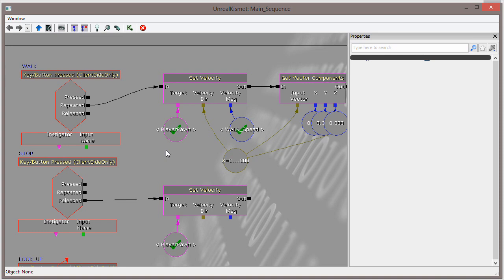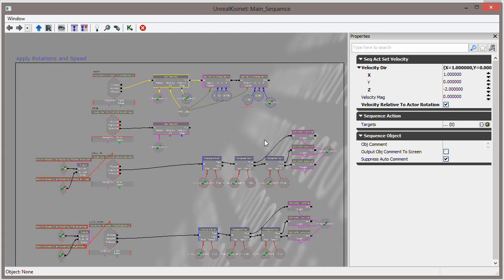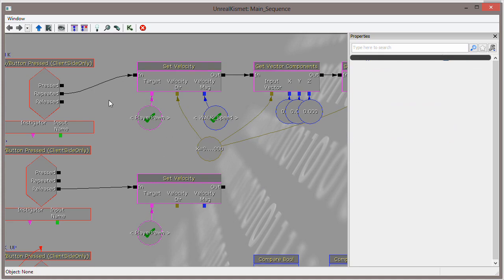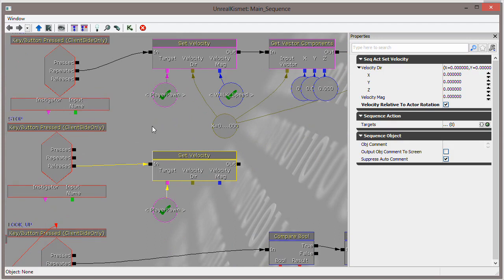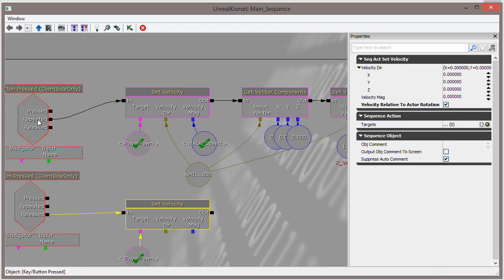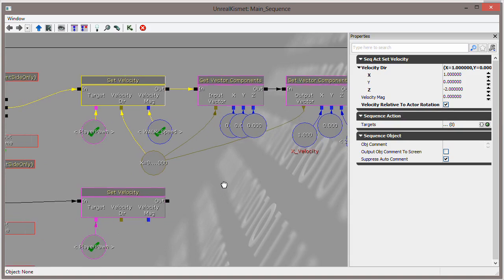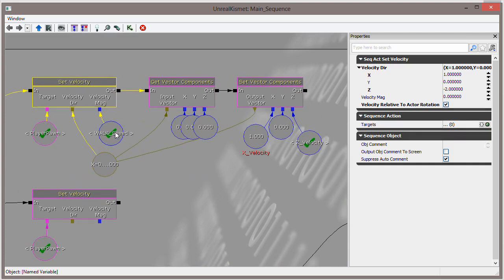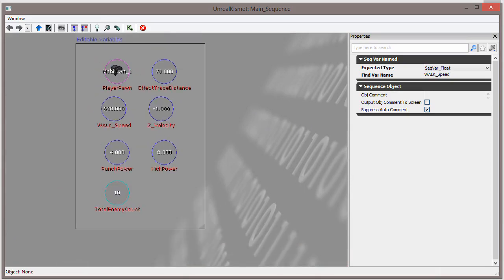05 - UDK Game Using Kismet - by Obi-Wan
- Setting up keyboard controls for the player character, part 3.